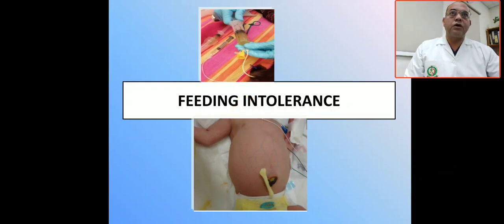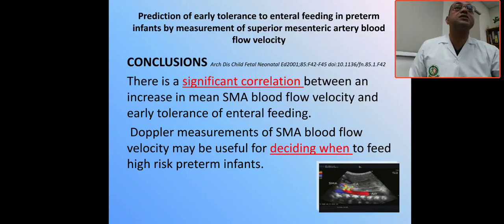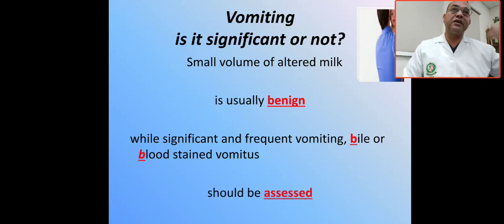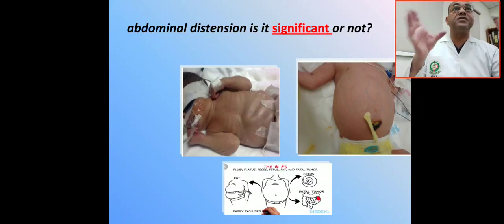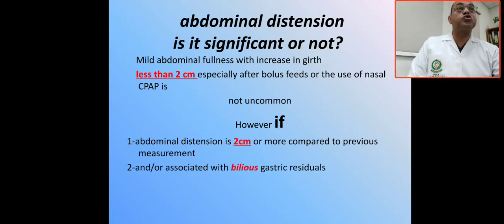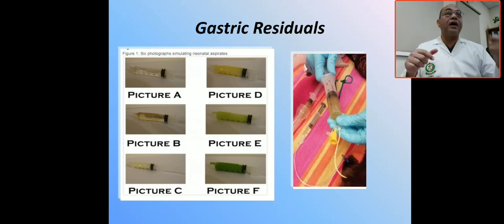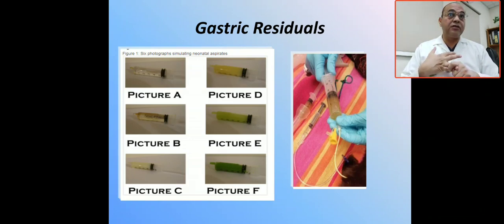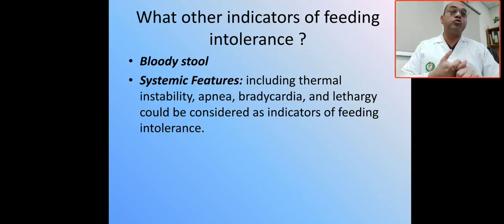Part 6 feeding intolerance, gastric residual, abdominal dissension, vomiting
Enteral feeding for preterm infants guidelines SNS,  indicators of feeding intolerance,  significant abdominal dissension